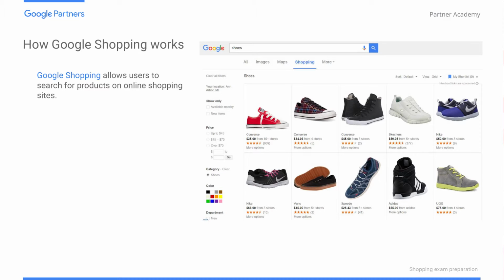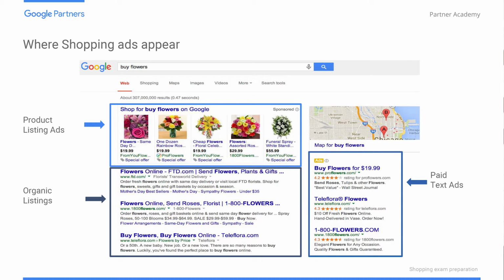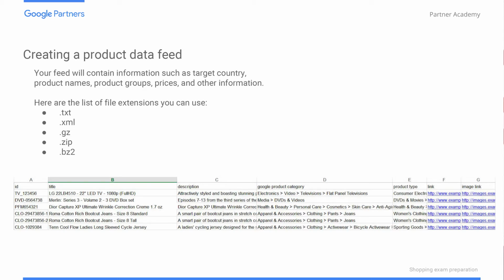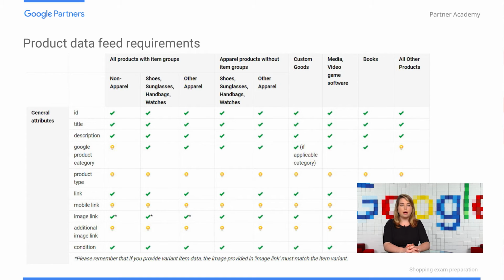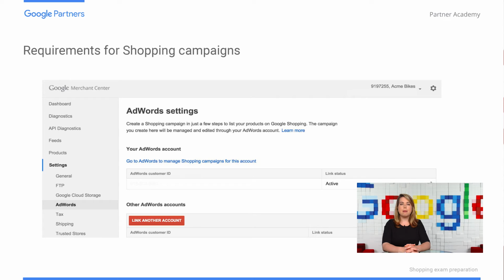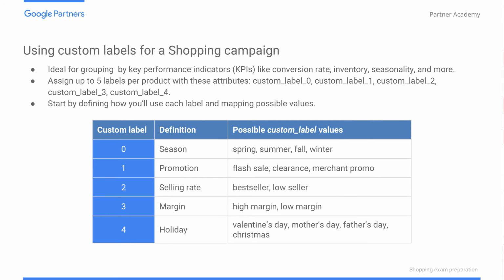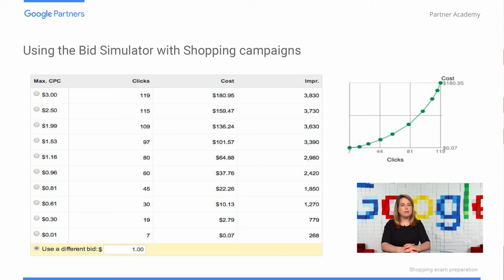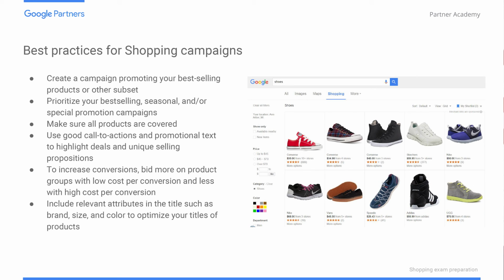Shopping Advertising Exam Preparation Course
This video gives an overview on what you'll need to know in order to get ready and prepared for your AdWords Shopping Advertising exam.